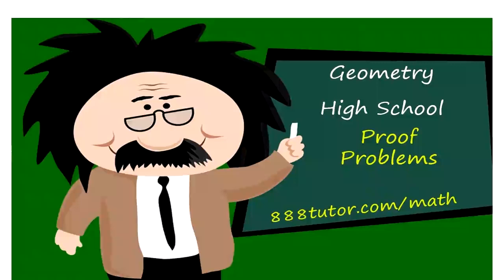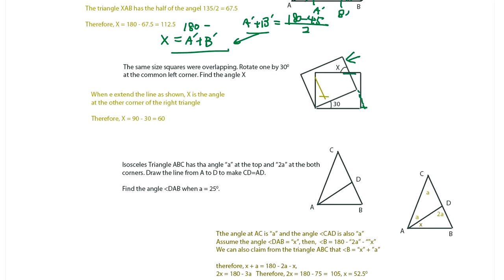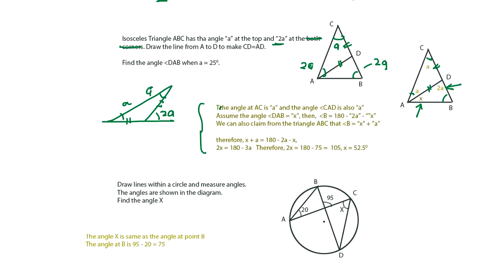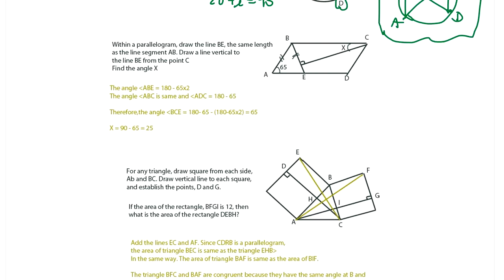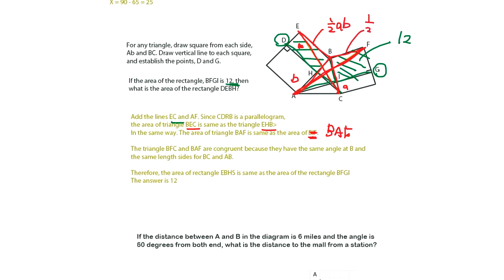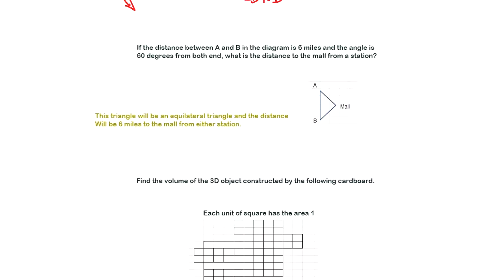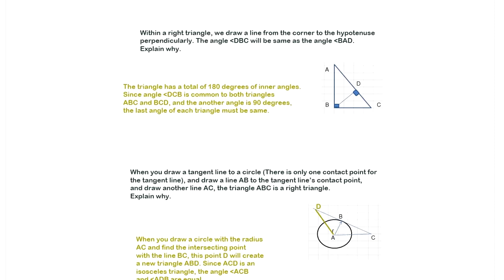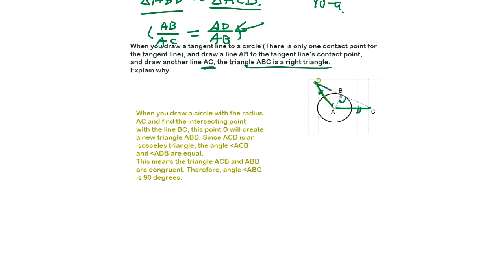Geometry (4) Proving Theorems in Geometry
The issue of proving geometry theorem.